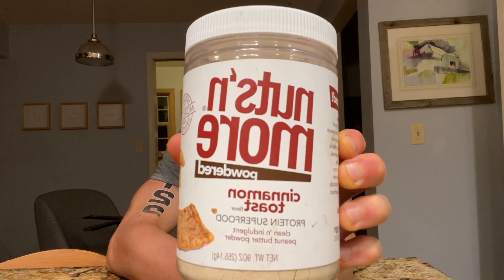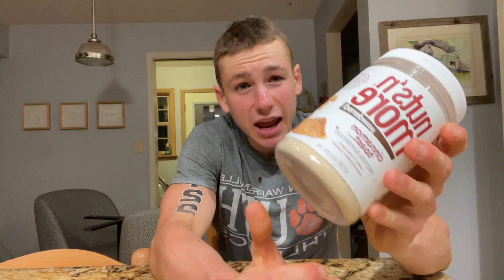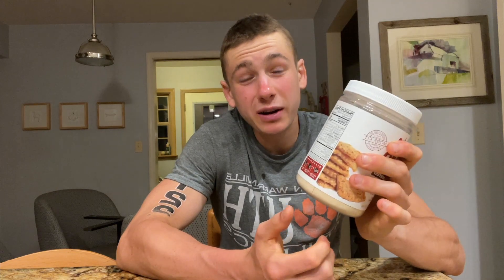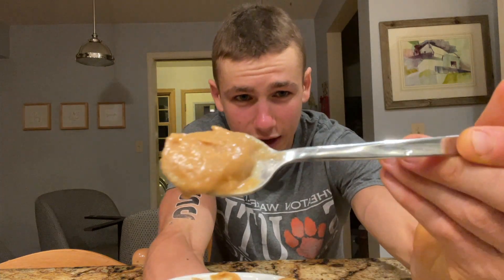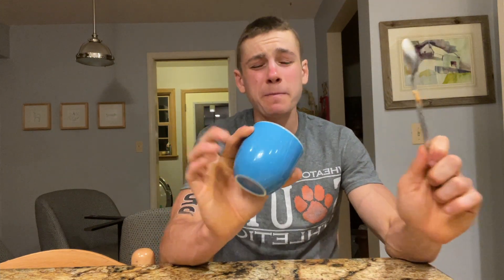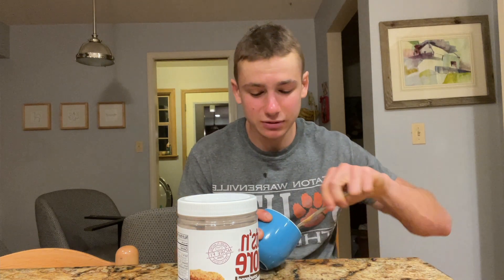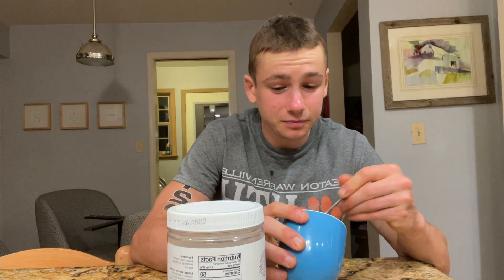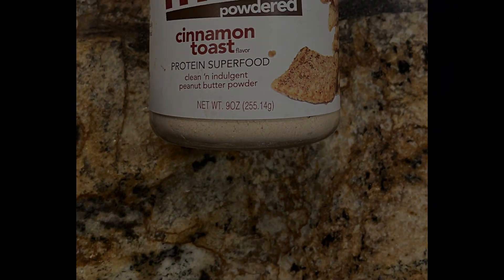NEW NUT'S N MORE POWDERED PEANUT BUTTER REVIEW!!! Cinnamon Toast!! Best EVER?!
Review of Cinnamon Toast Powdered Peanut Butter from Nuts N More!